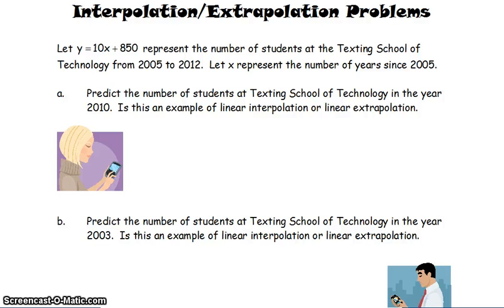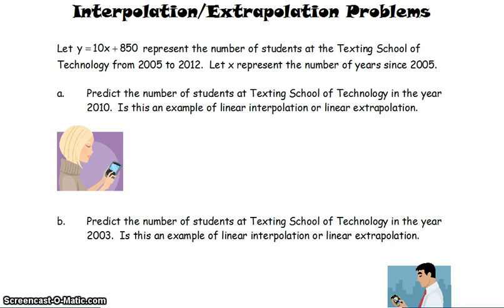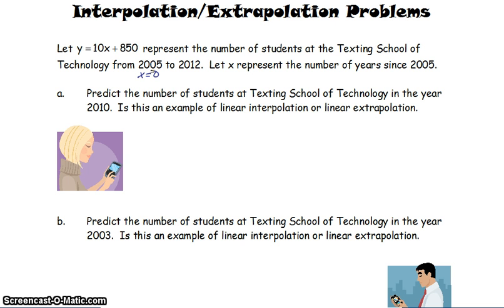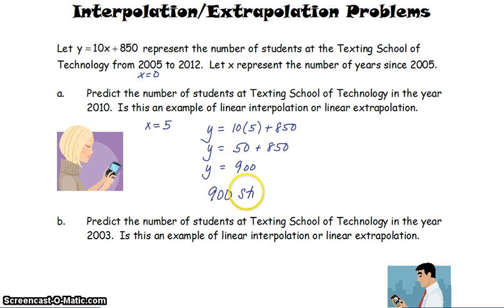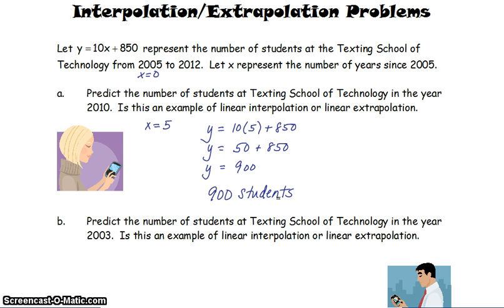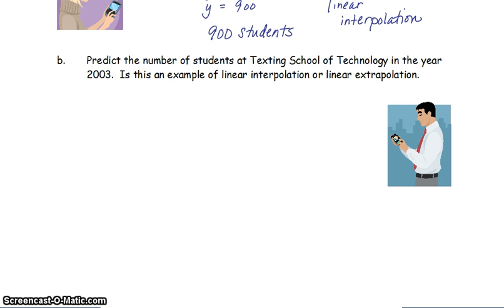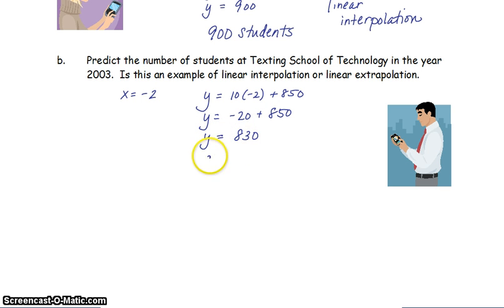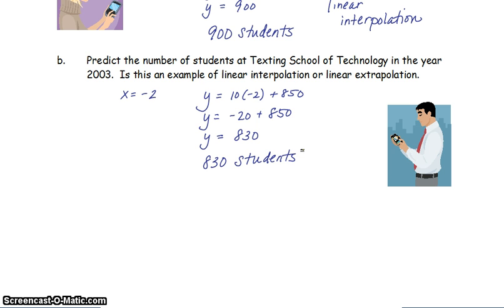Interp Extrap C5 WS8